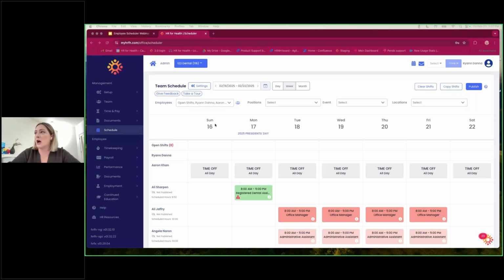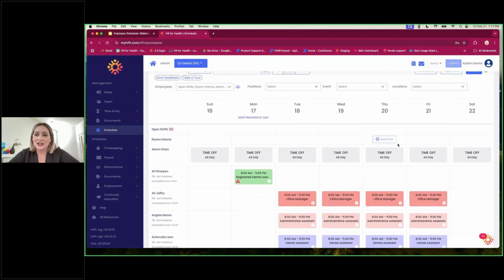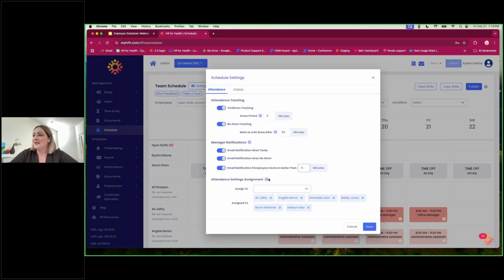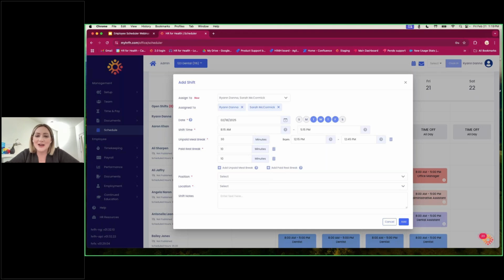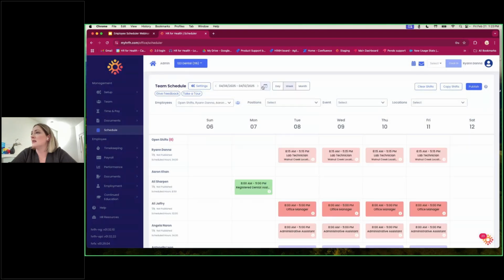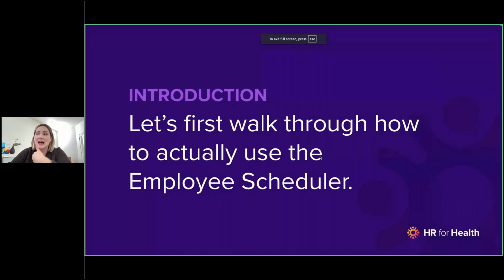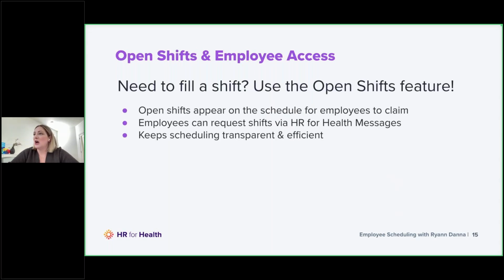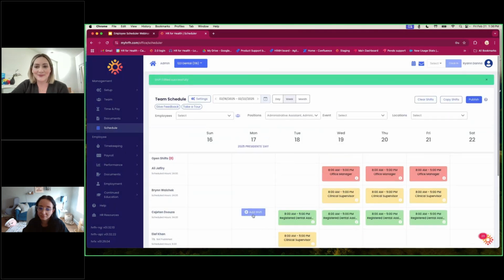How to prevent headaches from healthcare employee scheduling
Managing employee schedules shouldn’t feel like a never-ending headache. In this webinar, Ryann Danna and Taylor Danko walk you through how to streamline scheduling, reduce shift conflicts, and track attendance effortlessly using HR for Health’s Employee Scheduler.

In this session, you’ll learn:
✅ How to use the Employee Scheduler to manage shifts with ease
✅ The best ways to track attendance and ensure compliance
✅ How to resolve scheduling conflicts before they become a problem
✅ Tips for managing PTO, open shifts, and employee availability
✅ Why automated scheduling can save you time, stress, and legal headaches

Whether you’re using spreadsheets, another system, or no system at all—this webinar will show you a better way to schedule your team.